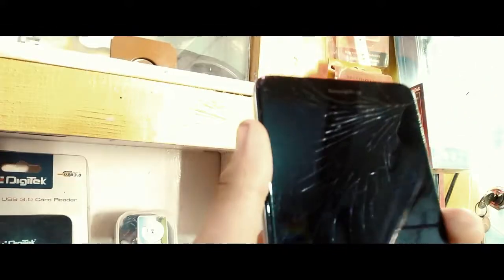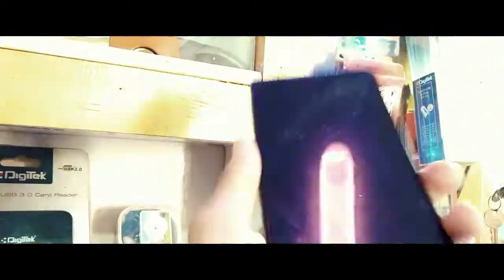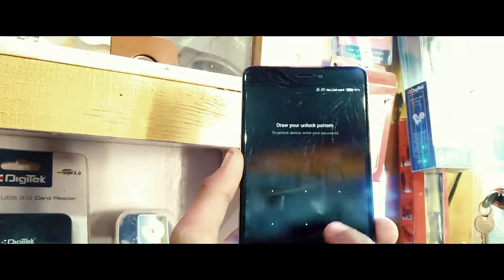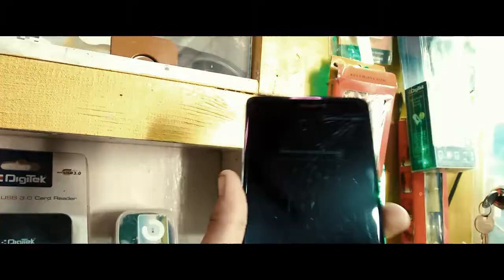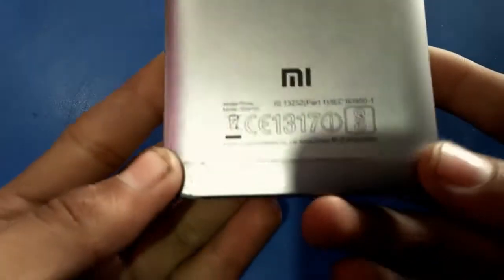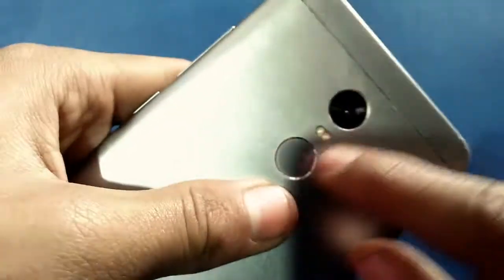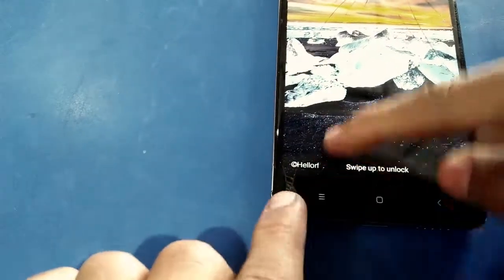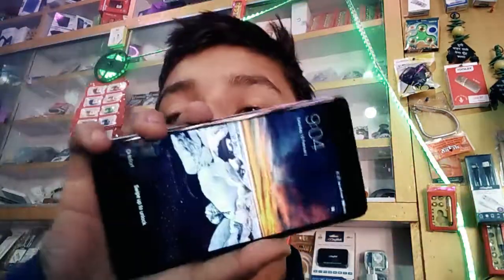Redmi Note 3 Review in 2018 ! Is This Worth😜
☯ Rant

☯ Skits

☯ Parodies

☯ Pranks